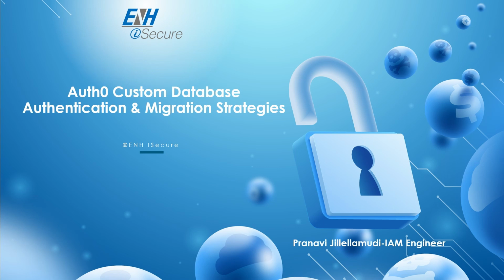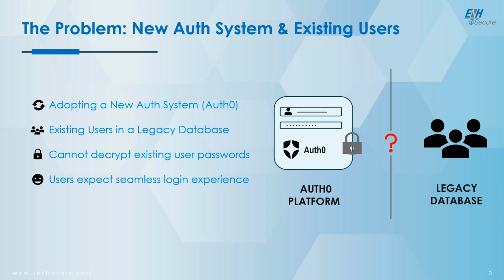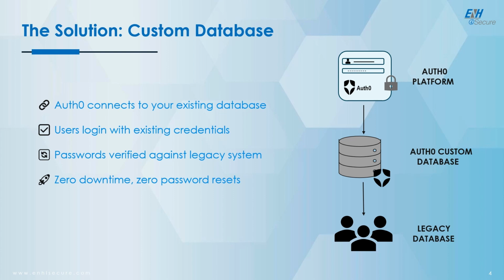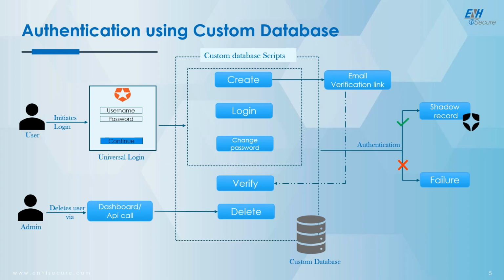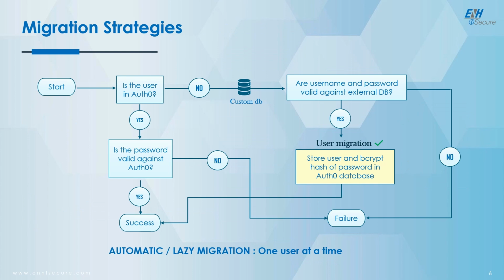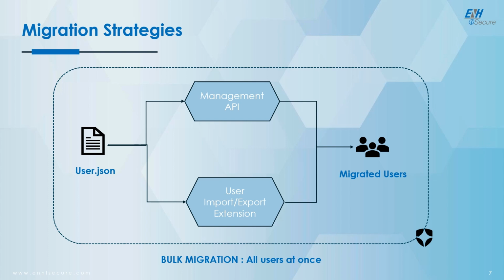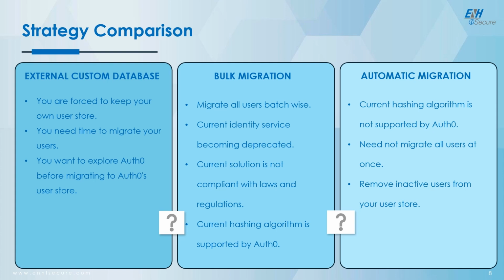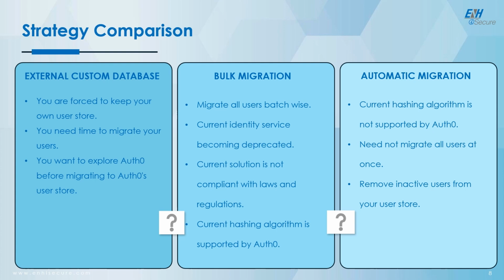ENH iSecure: Custom DB AuthN & Migration - Presentation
Pranavi from ENH iSecure shows how to migrate your user database to Auth0 without password resets or re-registrations. She explains three key methods - External Customer Database Authentication, Bulk Migration, and Automatic Migration and when each is best suited to modernize your identity infrastructure while ensuring a smooth user experience.